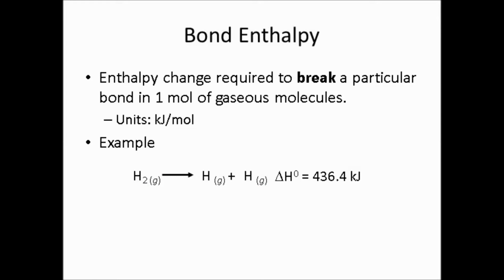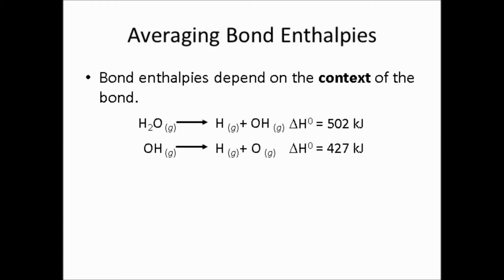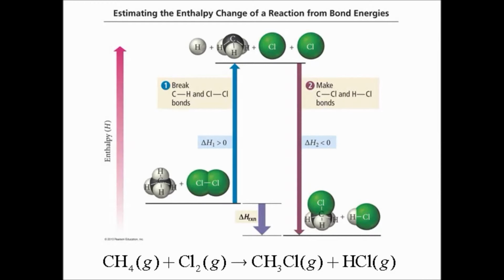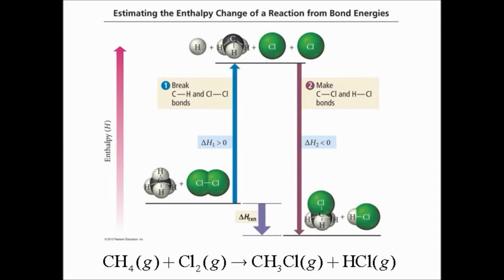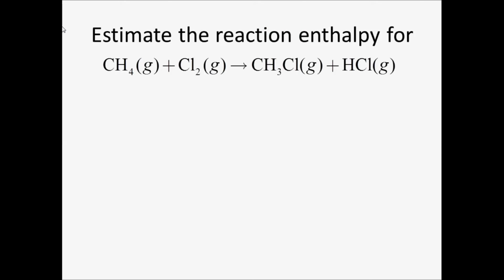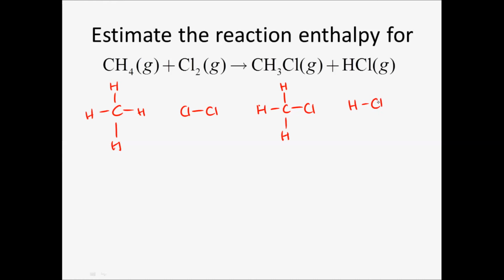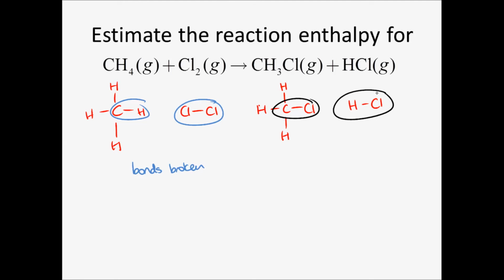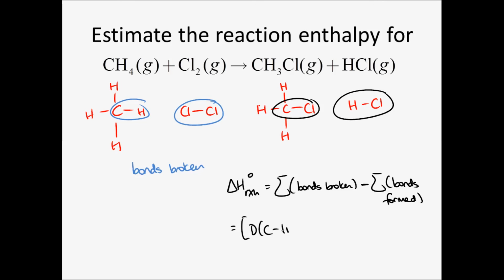Bond Enthalpies and Reaction Enthalpies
Clipped version of original